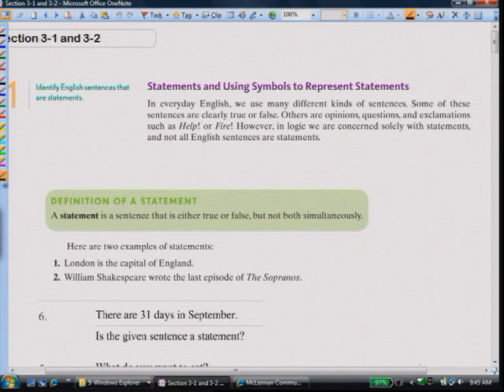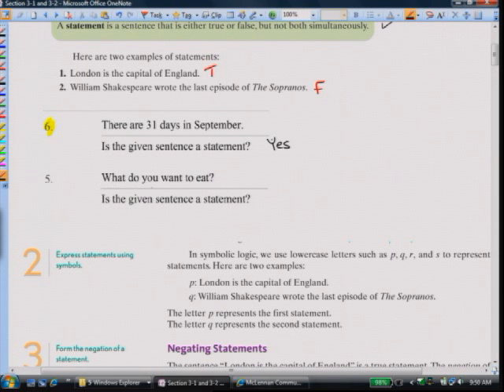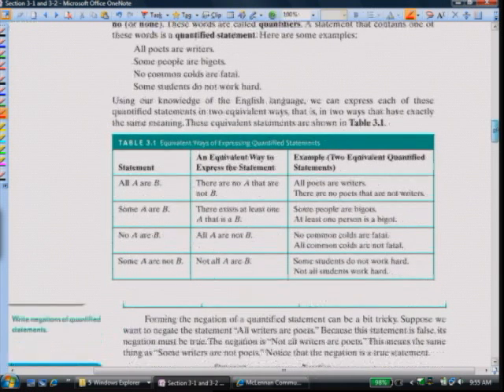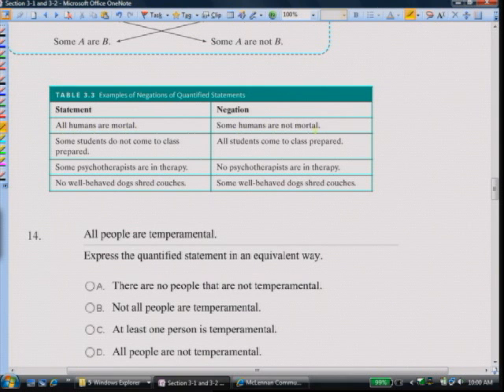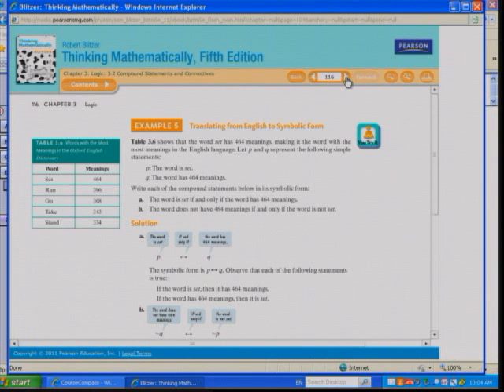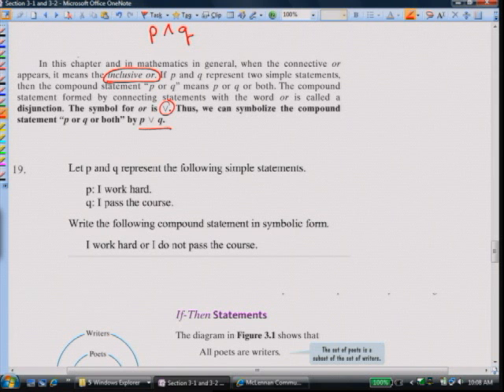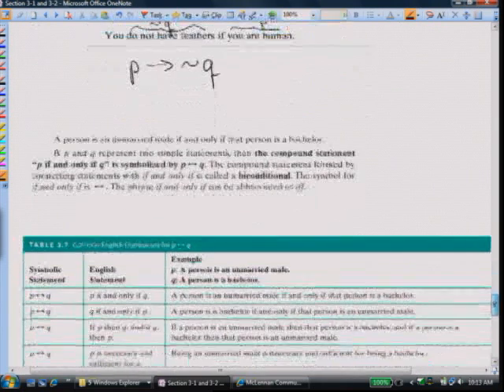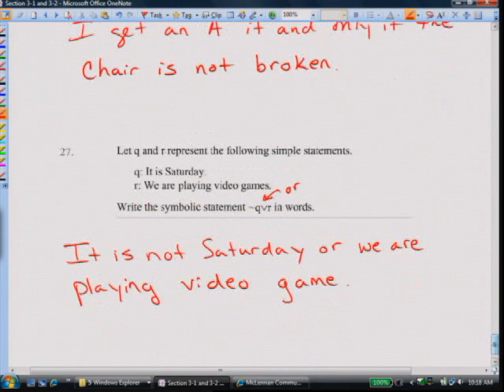1332 3 1 3 2